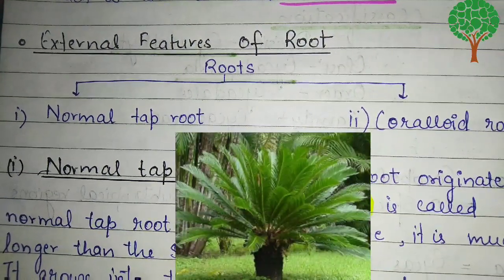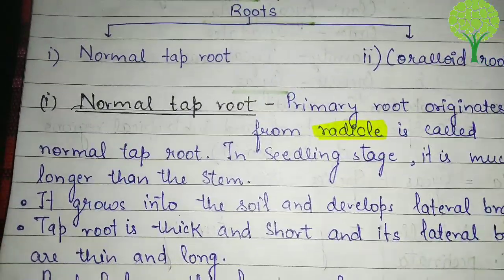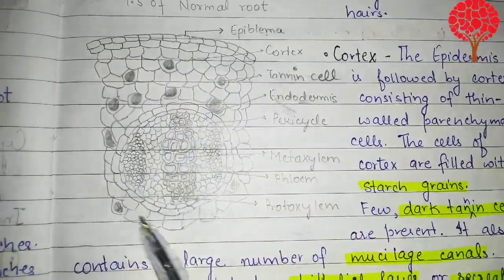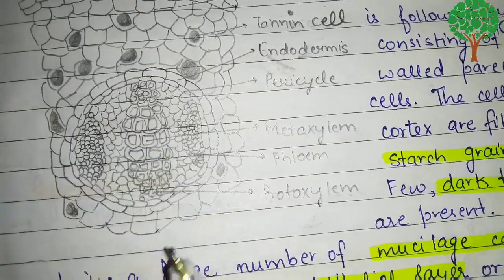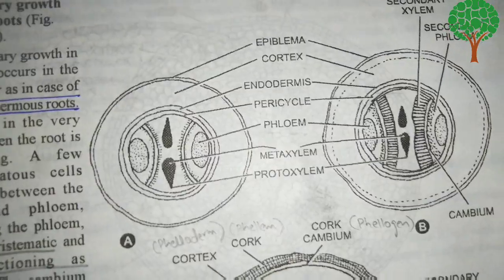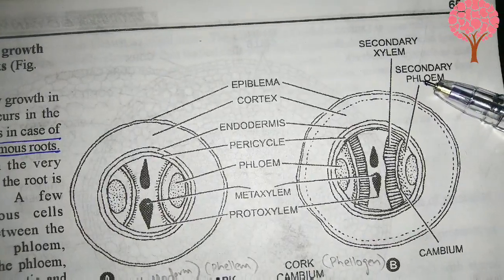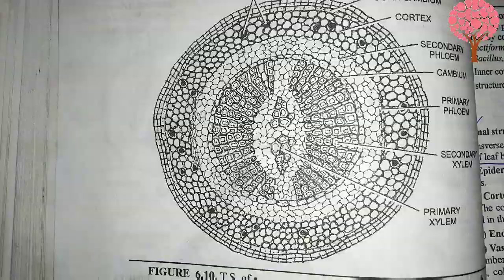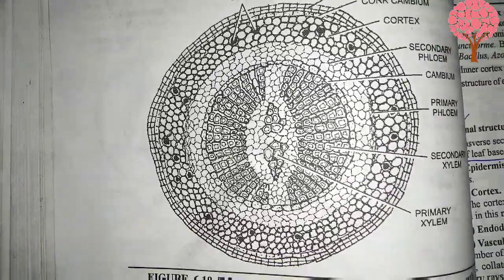Roots of Cycas - Normal root || Gymnosperm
Roots in Cycas are of two types, i.e., normal tap roots forming a tap root system, and coralloid roots. Normal tap-roots are positively geotropic, grow deep into the soil and generally possess no root hairs. Their function is to fix the plant in the soil and to absorb water and other minerals.